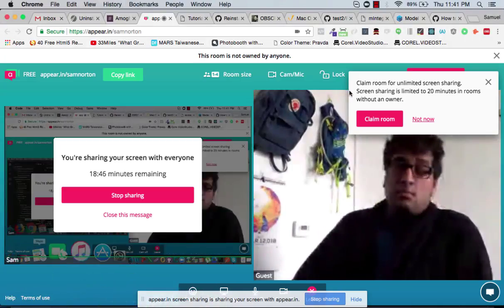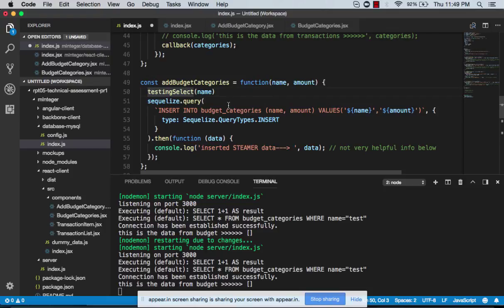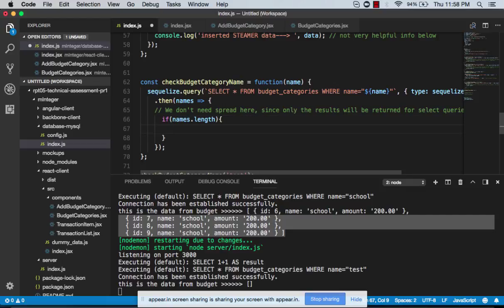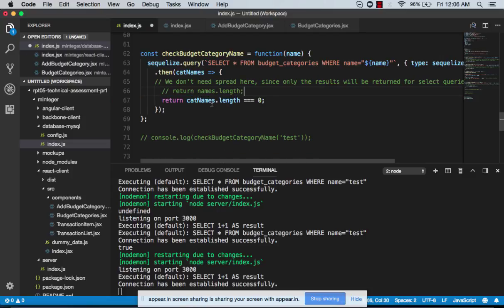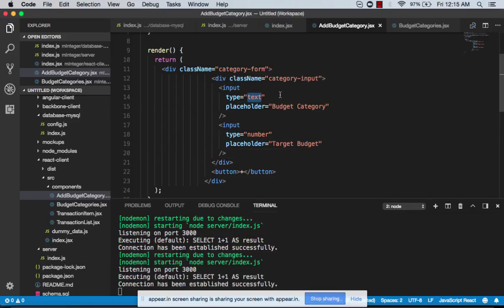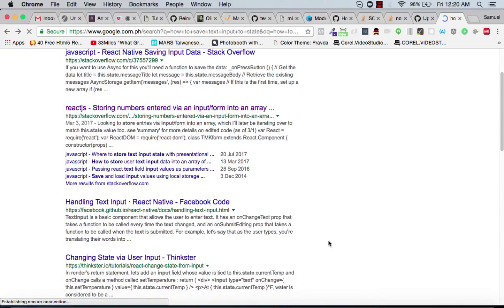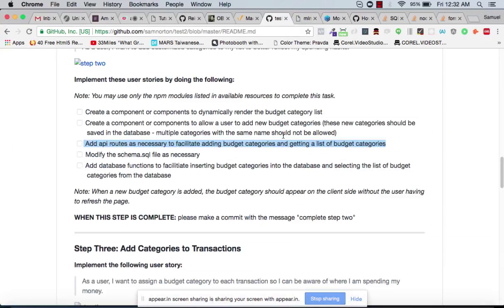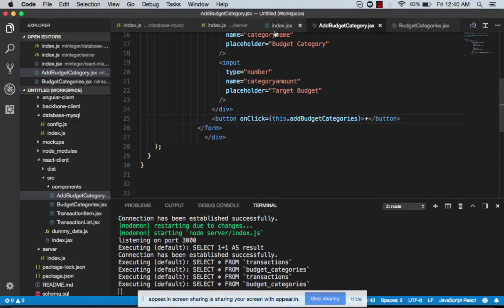close to step 2